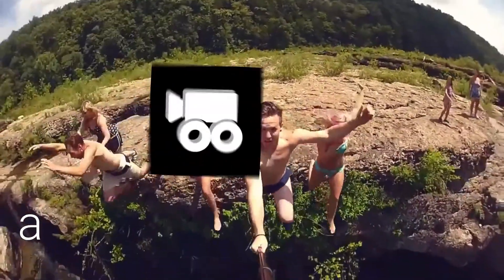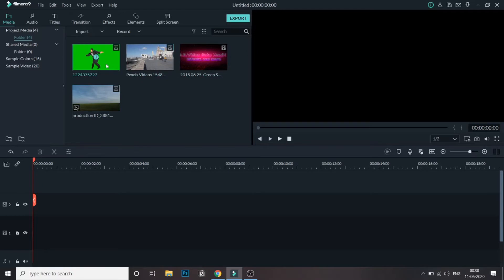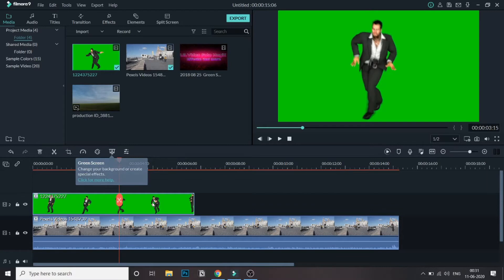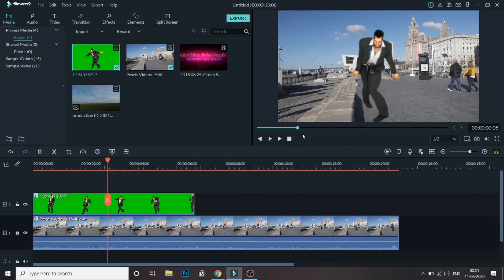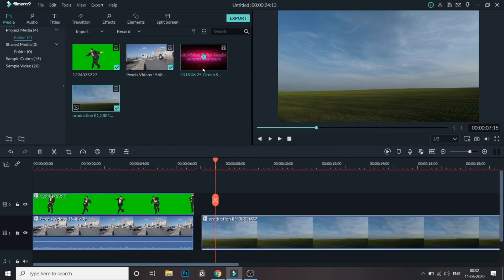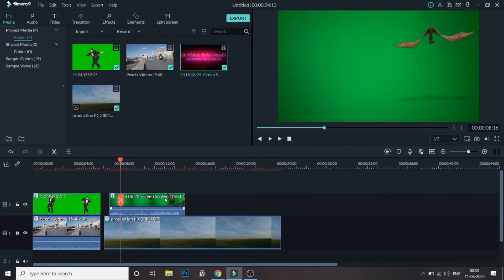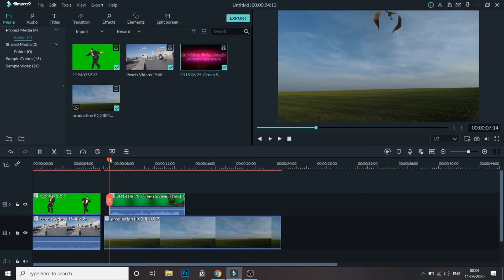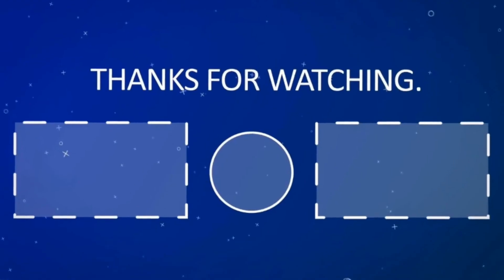Filmora Green Screen and VFX editing Filmora 9 | Filmora Tutorial 2020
Hi Guys, This video is a simple guide on how to word with Green Screen and do VFX editing in Filmora 9. There are hardly any tutorials available on the internet on VFX editing and green screen editing related to filmora. The effect is one of the best transition effects in Filmora 9 that we can use.

You might have seen many green screen style videos and various VFX edits. Here in this video, we try to do some green screen editing and some Hollywood style VFX editing in filmora.

In this VFX editing tutorial, we have used various green screen videos and places them over another main video and try to create a visual effect. These are similar types of visual effects as seen in Jurassic Park. Obviously not that level of VFX but we were able to create some basic green screen chroma key and VFX edits in filmora.

This is one of the best effects of using Filmora 9 Video editing software.

The Greenscreen/chroma key and VFX editing using the Filmora video is a part of our video editing series. We will be making it easier for you to create awesome videos with great effects and transitions. We are just trying to make editing easy and fun.

Creators Theory:)